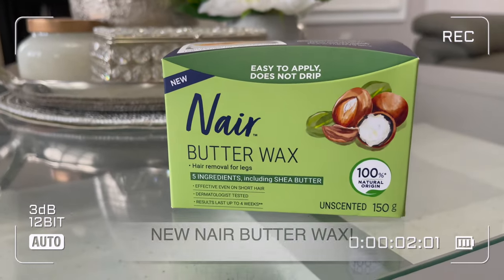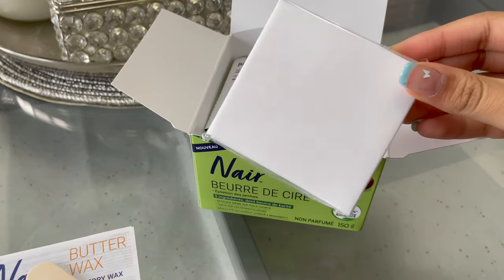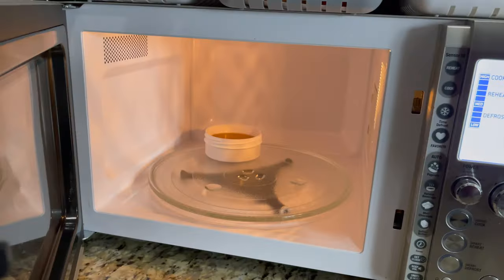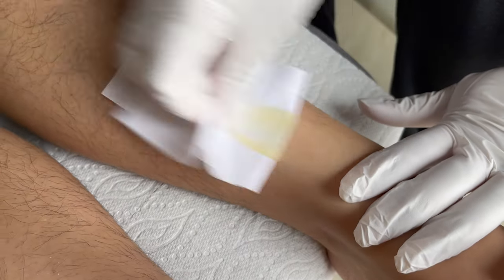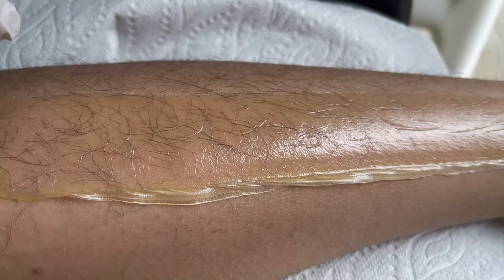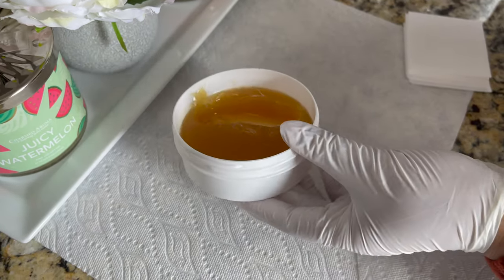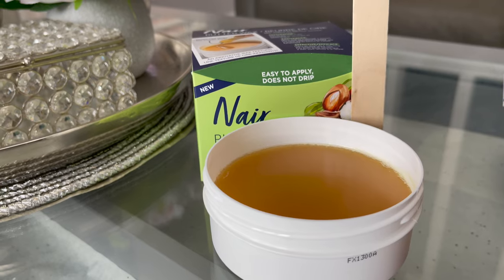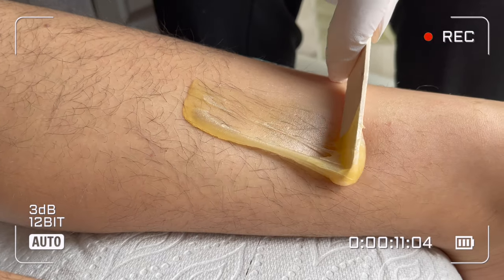*NEW* NAIR BUTTER WAX TUTORIAL | How To Do Leg Wax At Home | DIY SHEA Natural Body Wax | Roll On Wax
In today's video I'm going to share how to use New Nair Butter wax to wax your legs and body.How to wax at home. How to warm up Nair Butter Wax in microwave and how to apply butter wax. How to store body wax. Nair butter wax with shea butter. DIY Natural unscented body wax. Dermatologist tested body wax. New Nair Butter Wax tutorial. How to use butter wax with strips. Nair roll on wax tutorial also up on my channel. How to do body wax at home.
00:00 - Preview
00:33 - Nair Butter Wax Tutorial
00:49 - Nair Butter Wax Natural ingredients with shea butter
01:00 - New Nair Butter Wax Unboxing
01:35 - How To Warm Up Nair Butter Wax In Microwave
03:27 - How To Use Nair Butter Wax For body waxing
03:30 - Legs waxing at home
03:58 - How to use waxing strips
05:30 - Post waxing wibes
06:05 - How to store leftover body wax
06:18 - How to clean wax strips
06:48 - Nair Butter Wax first impressions
07:11 - Nair butter wax review
08:05 - Nair Roll On Wax Tutorial
08:18 - Outro